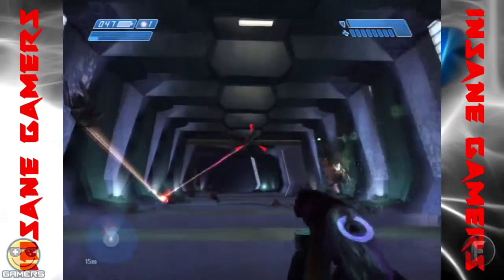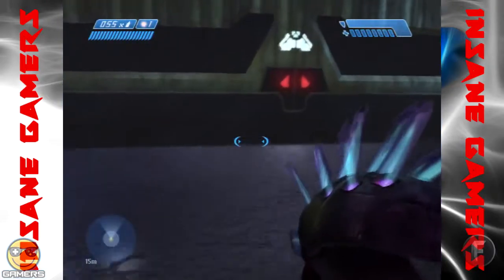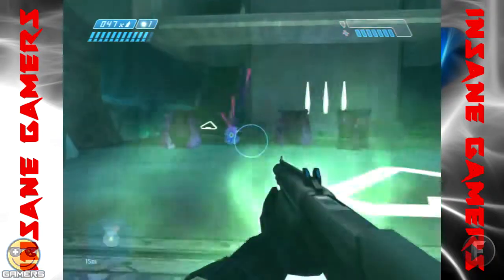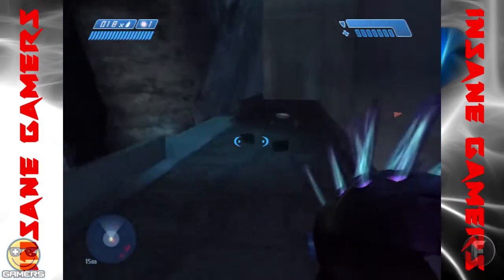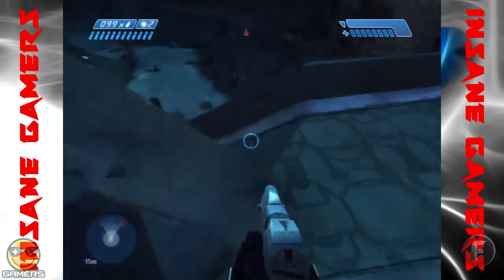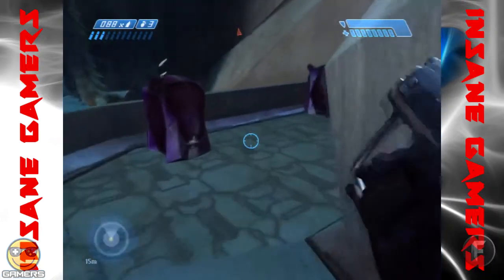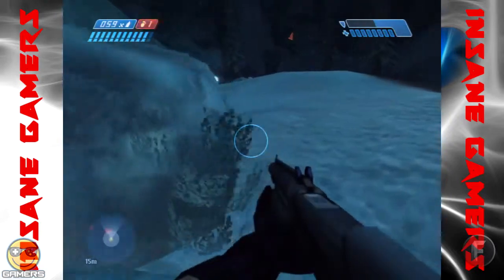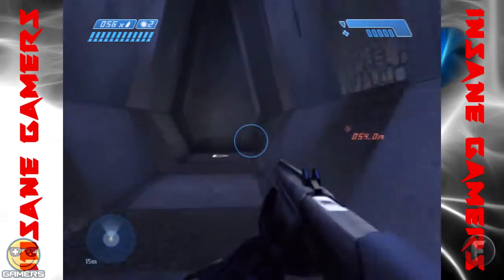TWO BETRAYALS: PART 1 | Halo: Combat Evolved (Xbox) | Part 19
Rob does the level Two Betrayals in Halo: Combat Evolved, a 2001 first person shooter on the original Xbox (played here on Xbox 360 via backwards compatibility). Developed by Bungie and released by Microsoft Game Studios, this shooter put the original Xbox on the map and was it's killer app – until Halo 2 and Xbox Live came around anyway. As the Master Chief your job is to investigate the mysterious Halo ring and fight humanities greatest fear – The Covenant – but is something else waiting on the ring?

Except if explicitly mentioned in the video, All videogame footage was captured by me (RobtheMod) and all games were played by me.